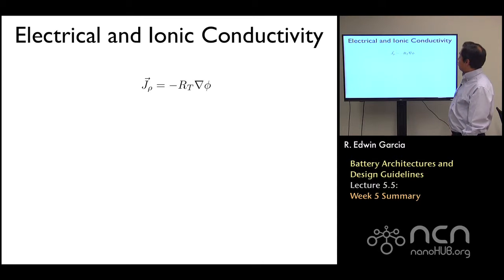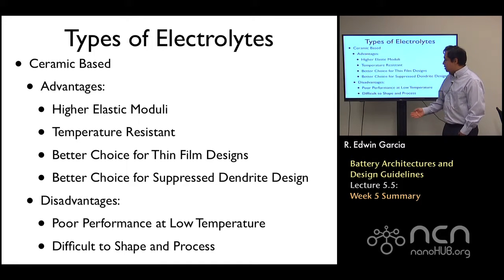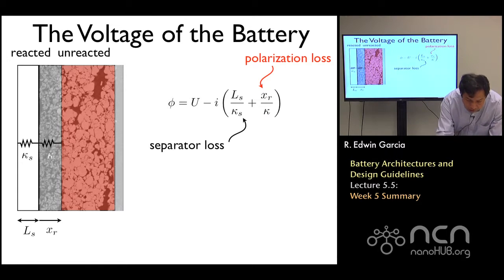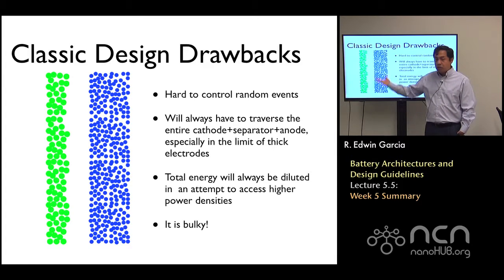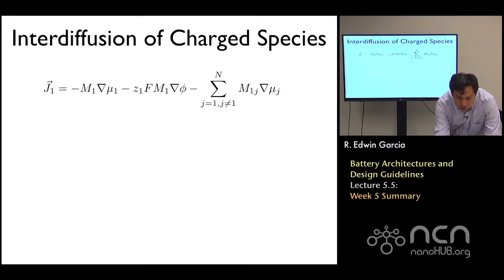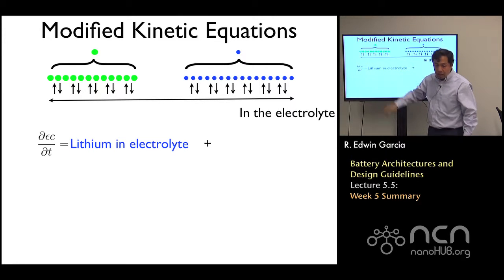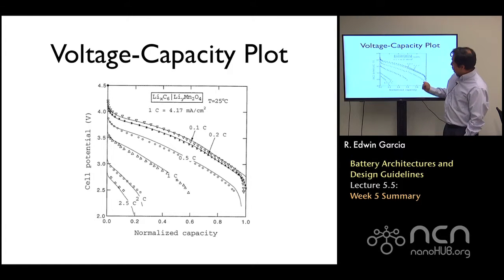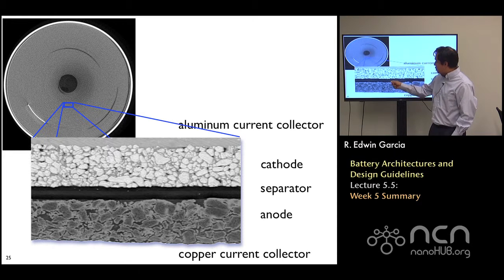nanoHUB-U Rechargeable Batteries L5.5: Architectures & Design Guidelines - Summary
Table of Contents:
00:09 Lecture 5.5: Week 5 Summary
00:19 Electrical and Ionic Conductivity
01:47 Types of Electrolytes
02:48 Types of Electrolytes
03:57 Main Salt Additives
04:45 Moving Boundary Concept
05:19 The Reaction Zone and Utilized Charge
06:11 The Voltage of the Battery
07:37 Results for "Ideal" LiMn2O4
08:35 Classic Design Drawbacks
09:38 Ultra High Energy Density Designs
10:10 Dual Scale Porosity
10:41 3D Battery Architectures
11:36 More 3D Battery Architectures
12:30 Self-Organizing Batteries
13:27 Semi-Solid Flow Battery
14:14 Interdiffusion of Charged Species
14:45 Electrical and Ionic Conductivity
15:17 The Difficulty of Putting Everything Together
16:16 Porous Electrode Theory Assumptions
17:05 Modified Kinetic Equations
18:09 Modified Kinetic Equations
18:51 Modified Kinetic Equations
20:31 Voltage-Capacity Plot
22:00 What did we learn?

This video is part of the nanoHUB-U course "Introduction to the Materials Science of Rechargeable Batteries"